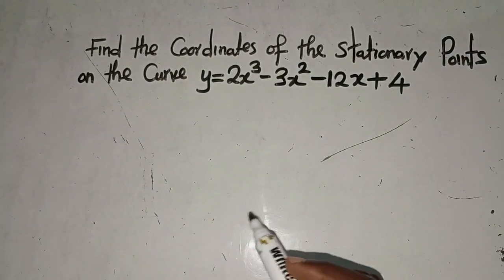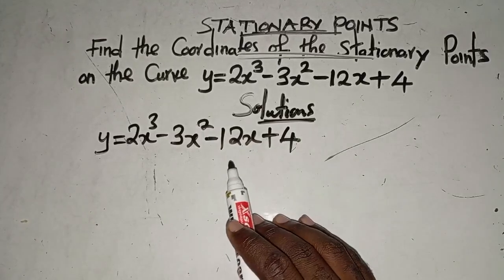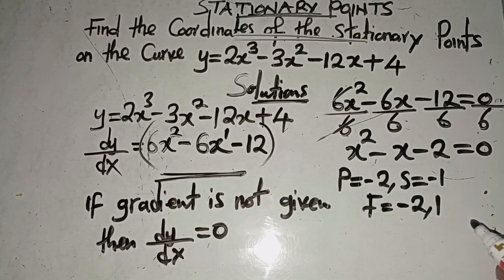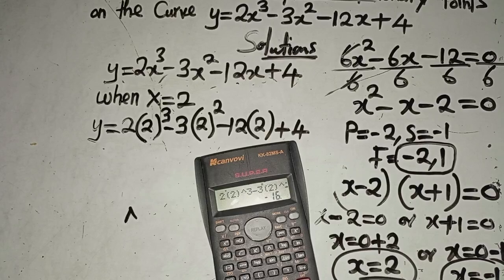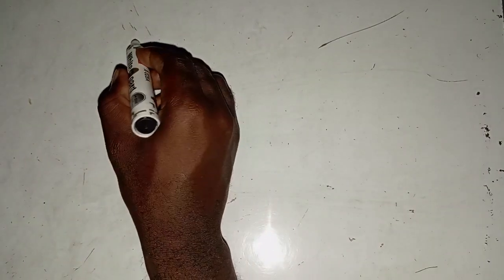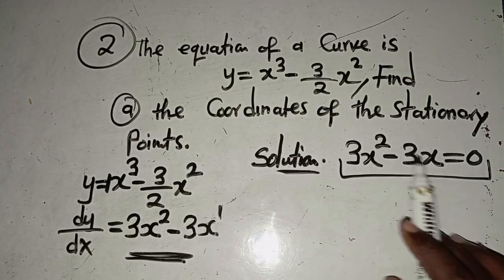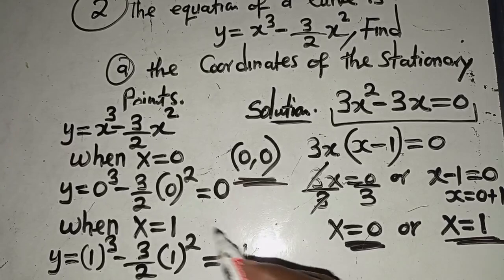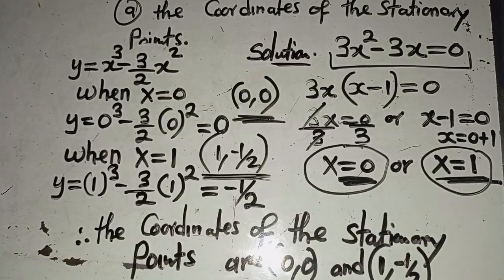Made Simple || Coordinates Of the Stationary Points - Calculus